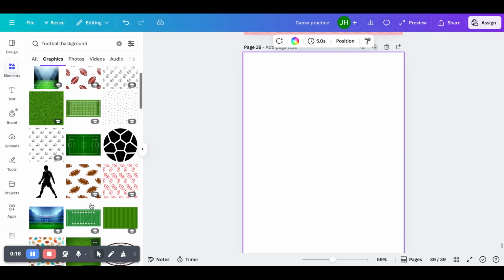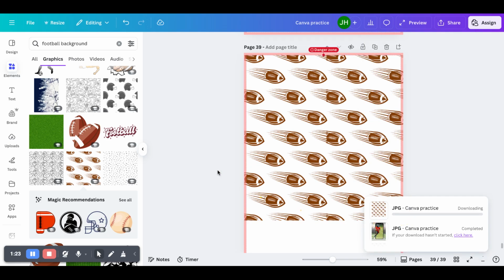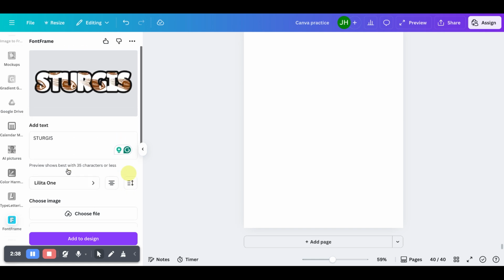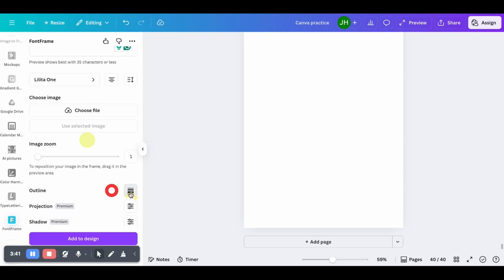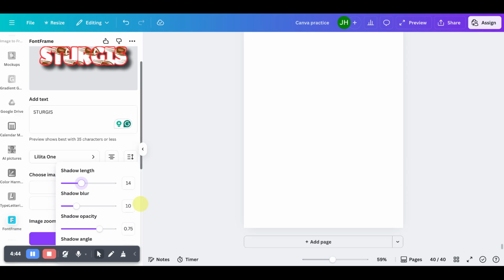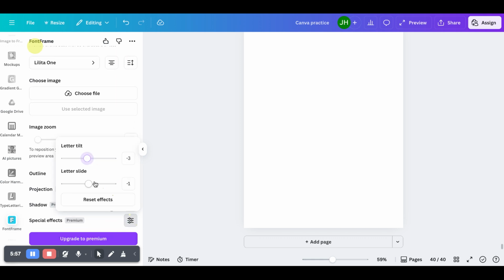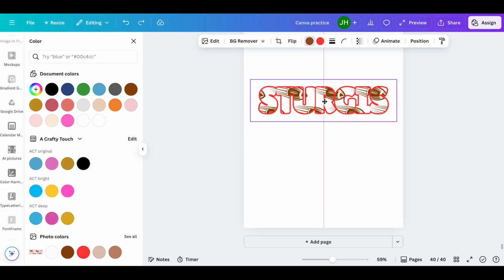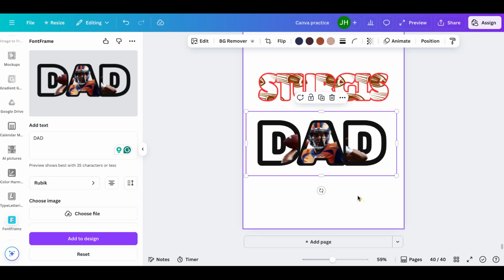Canva Font Frame Tutorial (Easy Text Effects for Beginners)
Master the Canva Font Frame Feature!
Looking to add unique, eye-catching text designs to your projects? In this tutorial, I’ll show you how to use Canva’s FONTFRAME app to create stylish lettering that transforms your designs instantly. From bold statements to creative cut-out looks, this tool makes your text stand out like never before.

Whether you’re designing social media posts, flyers, or digital products, this feature saves you time and gives your work that professional edge.

👉 Watch now and learn how to level up your Canva designs!